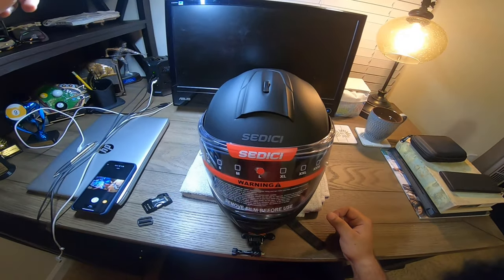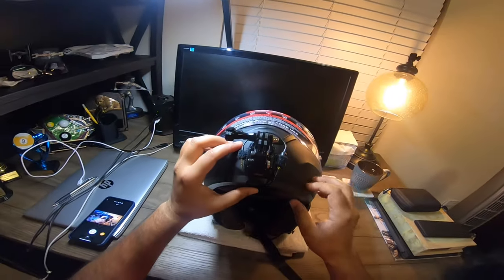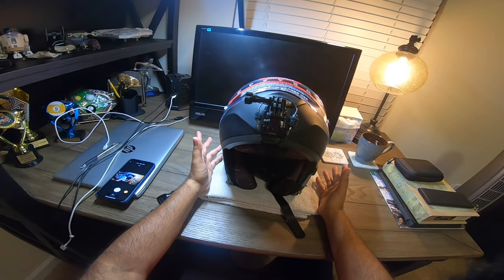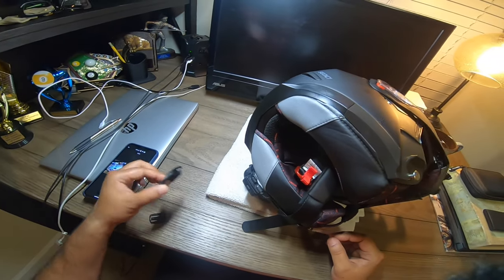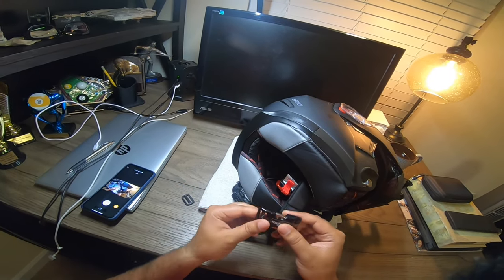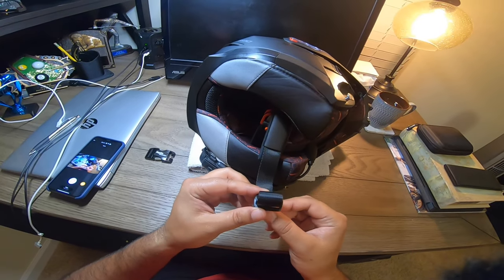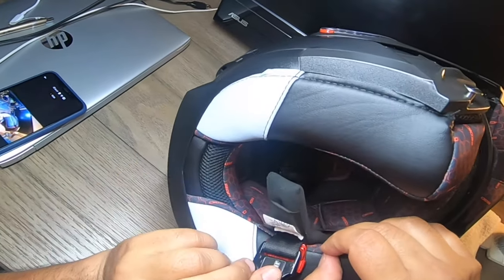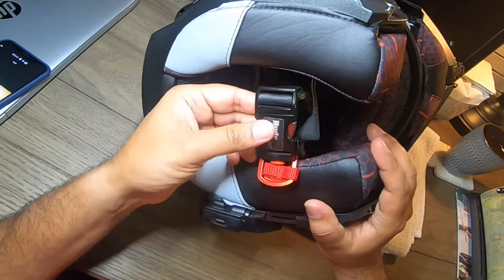RydeWear Helmet Quick Release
This buckle makes it such a such a breeze to lock and unlock the helmet without having to take your gloves off and messing with the DD rings. This is a must have in my opinion. I have been using this system for some time now ad I purchased a new helmet that does not have a ratcheting system and this comes in handy.

Ryde Wear buckle link, Amazon